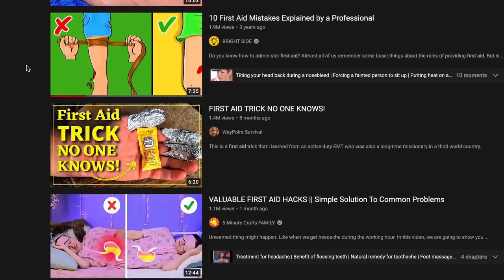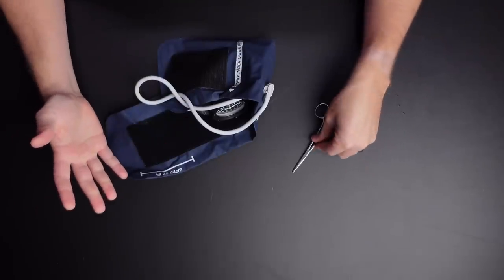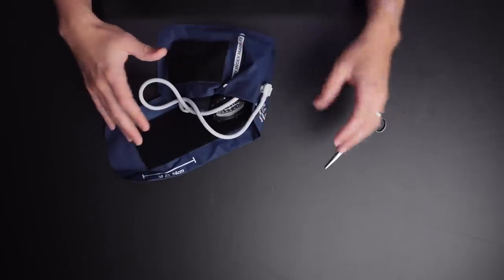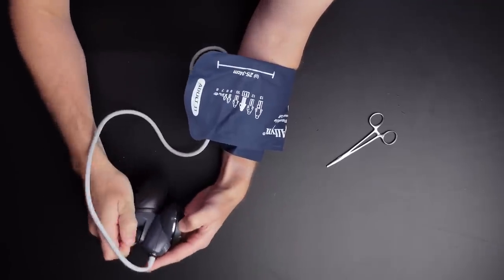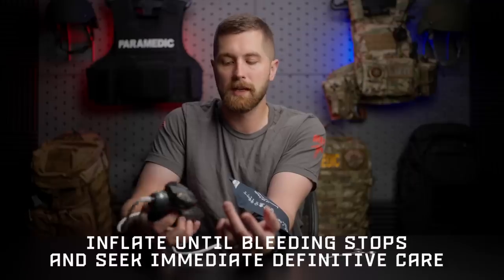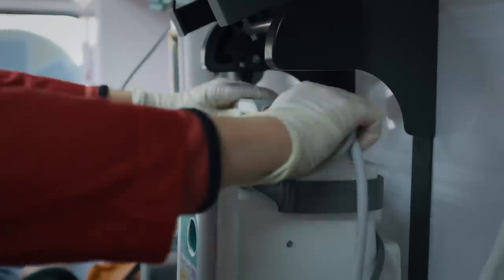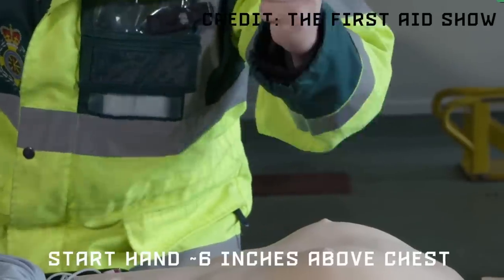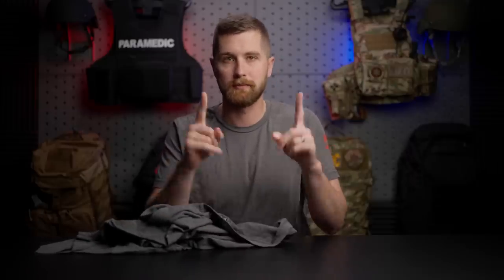First Aid "Hacks" That Work.... and Some That Don't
If you have ever been told to pack a bullet hole with a tampon, this video is for you. 3 medical hacks that work and 2 that might kill you.